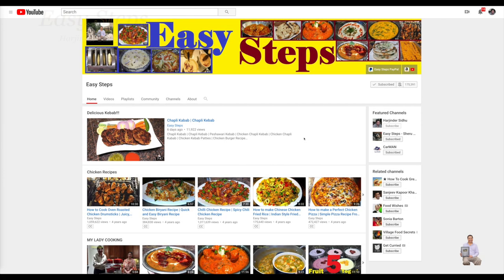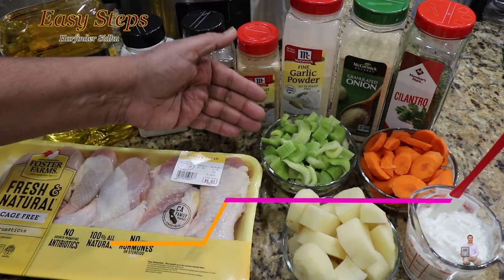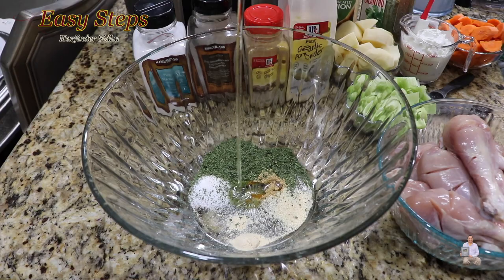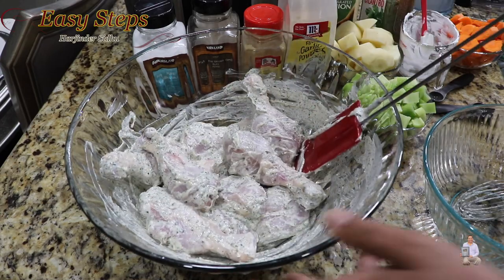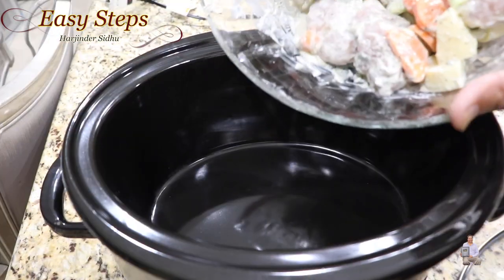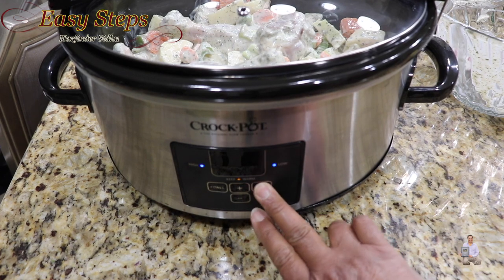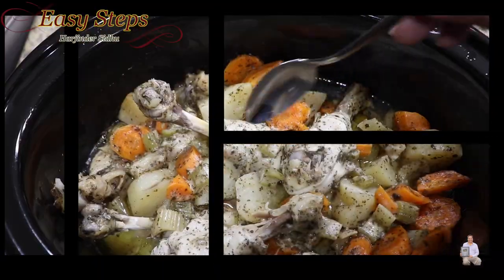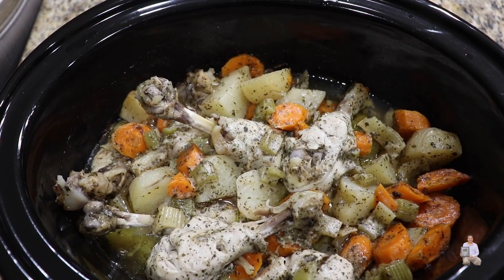How To Cook Chicken Drumsticks in Crock Pot | Chicken Drumsticks in Slow Cooker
How To Cook Chicken Drumsticks in Crock Pot | Chicken Drumsticks in Slow Cooker | Easy Chicken Drumsticks Recipe with Dry Ingredients | No Hardwork needed for Chicken Recipe

Chapters:
0:00 An intro to a video
0:22 Ingredients List
0:45 Add Spices
1:16 Add Chicken Drumsticks to marination
1:35 Marinating, keep in the fridge for 2 hours
1:55 Add marinated chicken in a crockpot
2:46 Dish out, serve and ENJOY!!!

Ingredients List:
4 lbs. Chicken Drumsticks
1= Cup Greek Yogurt
1= Tsp Salt
1= Tsp Black Pepper
½= Tsp Ginger Powder
½= Tsp Garlic Powder
½= Tsp Onion Powder
2= Tsp Cilantro
2= Tsp Olive Oil
1= Cup Celery
1= Cup Potatoes
1= Cup Carrots

Additional items may be used:
CrockPot 7.0-Quart Cook